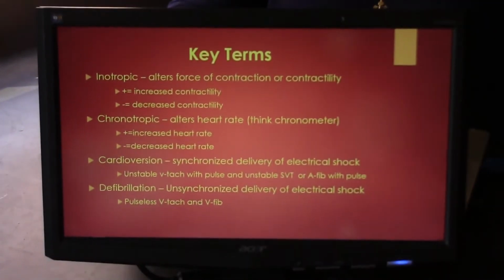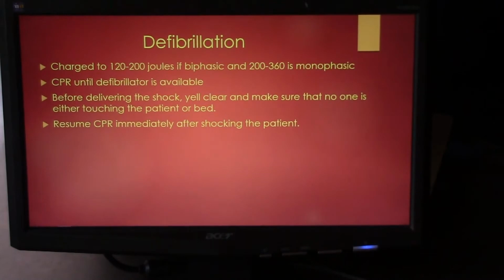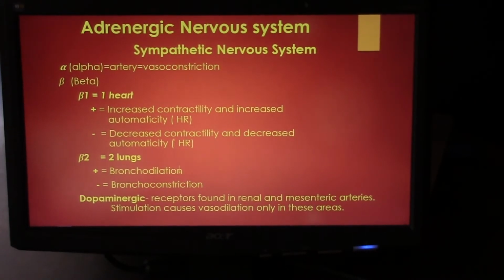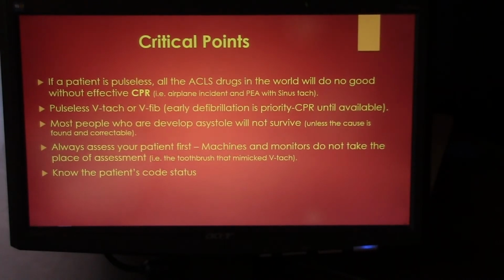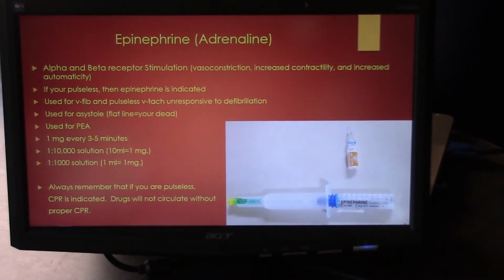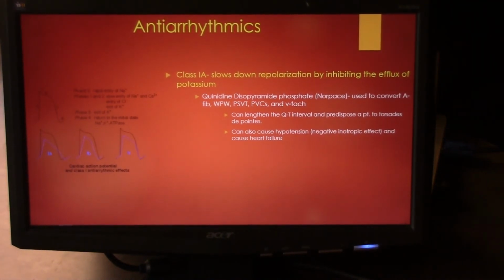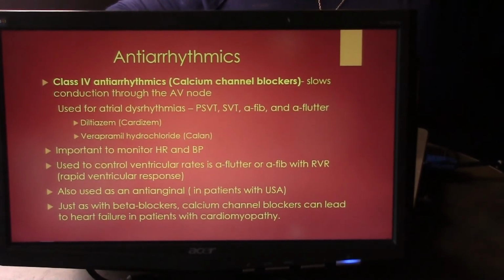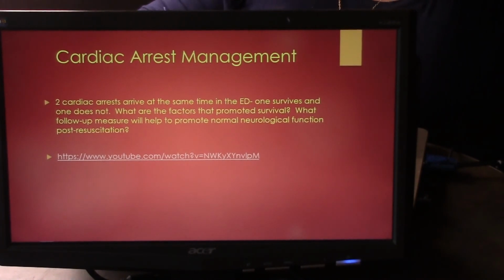Electrical and Pharmacological treatment of Dysrhythmias